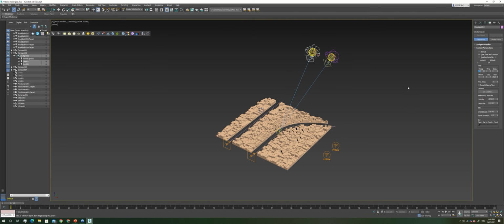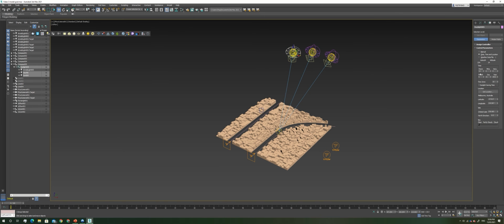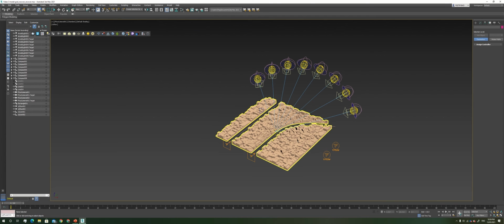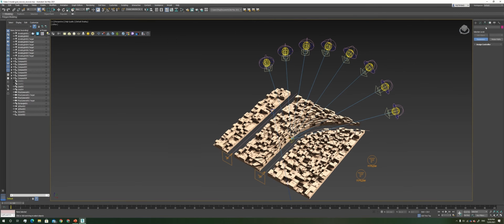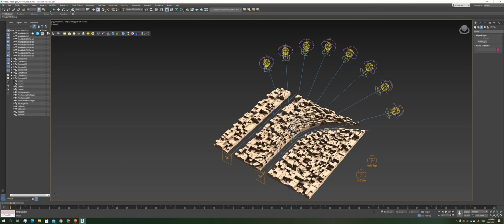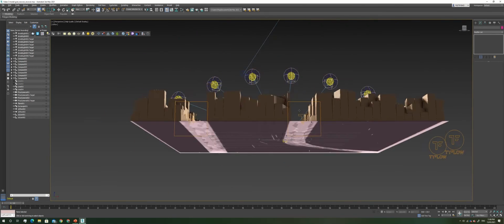Tutorial 9 Sunpath Analysis 3DS Max